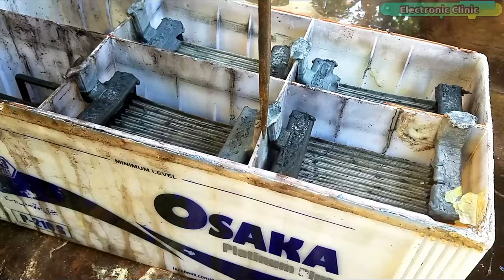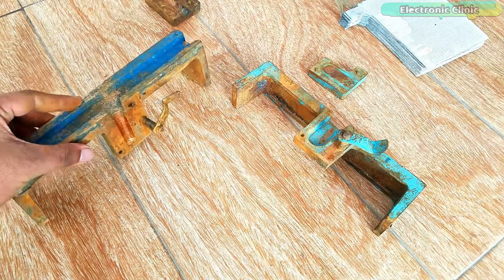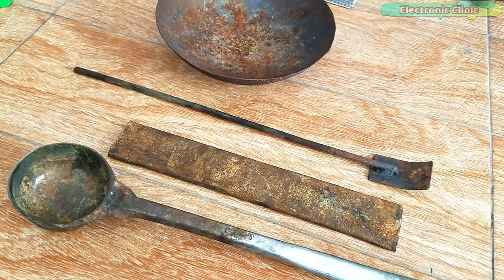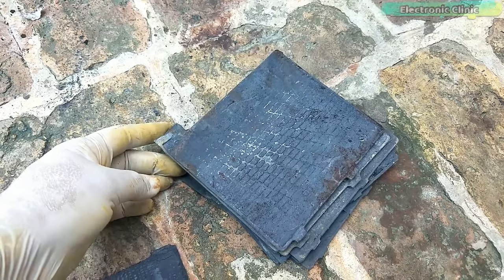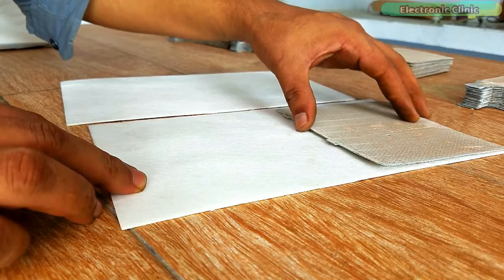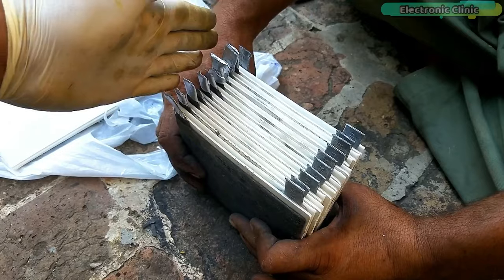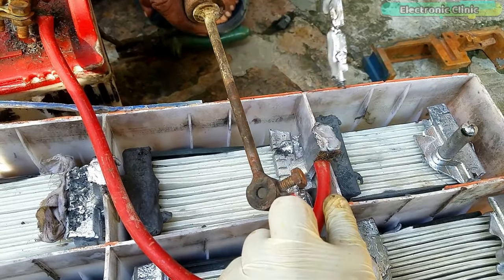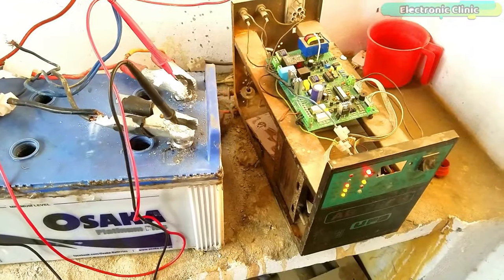How to make Lead Acid Battery at Home, Complete Guide, Tools needed for making Lead Acid Battery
36V, 48V, & 72V Ebike battery charging with 12V adaptor or a solar panel:

Project Description:
In today’s episode, you will learn how to make and repair any type of Lead Acid Battery using new and old positive and GND plates. I will also explain what are the necessary tools and how to use them? I will also explain how to make the Battery internal and external terminals. I will also explain in detail how to internally connect the positive and GND plates? In the end I will also explain how to prepare electrolyte for the battery using Sulfuric Acid? The process of making the electrolyte can be really dangerous for the beginners, so I highly recommend purchase the readymade electrolyte for the battery or make the electrolyte at your own risk.

Hydrometer for the Lead Acid Battery

Lead Acid Battery Electrolyte

Other Must-Have Tools and Components:
Arduino Uno, Nano, Mega, Micro "All types of Arduino Boards":

Top Arduino Sensors:

Top Oscilloscopes

Variable Supply:

Digital Multimeter:

Top Portable drill machines:

Jumper Wires:

3D printers:

CNC Machines:

Electronics Accessories:

Hardware Tools:

Banggod Product links:
Arduino Uno R3:

Arduino Mega R3:

Arduino Nano:

Complete Soldering Iron Kit:

Digital Multimeter:

The most complete starter kit for beginners:

Drill Machine for PCB:

Solder wire:

Wirecutter, stripper complete set:

DC Variable Power Supply:

Arduino
Raspberry PI
image processing
esp8266 projects
Nodemcu projects
robotics

Project Related Tags:
HOW TO MAKE LEAD ACID BATTERY AT HOME
LEAD ACID BATTERY MAKING STEP BY STEP
LEAD ACID BATTERY INSTRUCTABLES
THE PROCESS OF MAKING THE LEAD ACID BATTERY
DIY LEAD ACID BATTERY
LEAD ACID BATTERY WORKING
TOOLS NEEDED FOR MAKING THE LEAD ACID BATTERY
BATTERY HYDROMETER
HOW TO MAKE ELECTROLYTE FOR THE LEAD ACID BATTERY
LEAD ACID BATTERY MAKING COMPLETE GUIDE
HOW TO MAKE LEAD ACID BATTERY CELLS
LEAD ACID BATTERY POSITIVE AND GROUND PLATES
HOW TO CONNECT LEAD ACID BATTERY PLATES